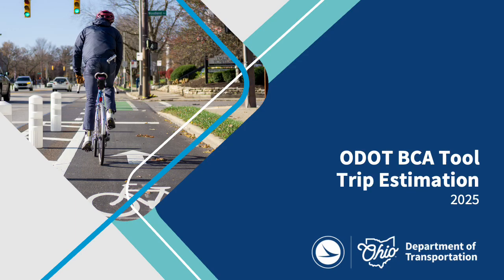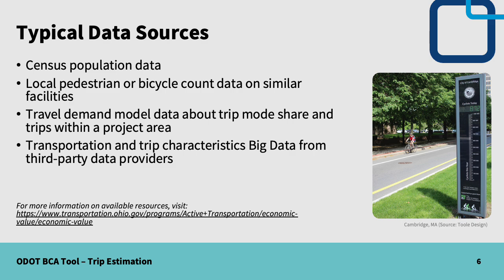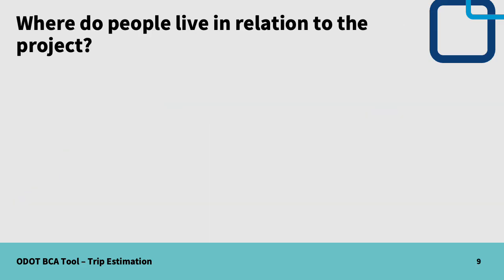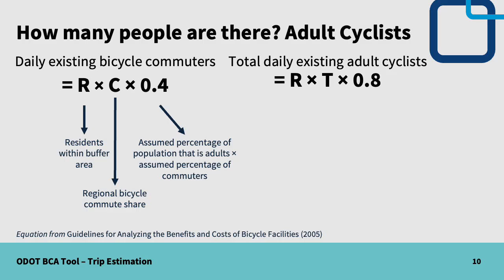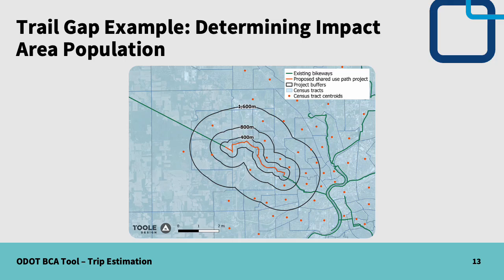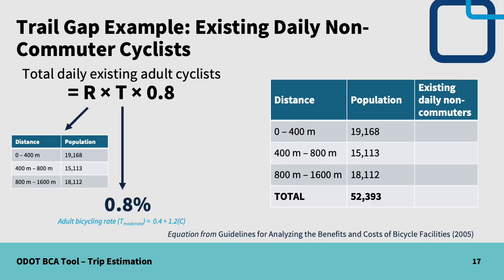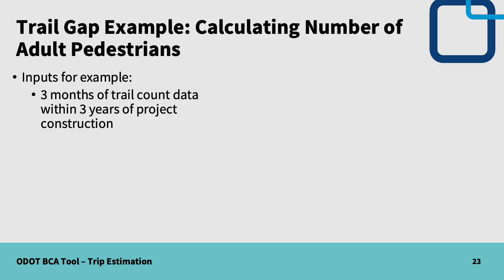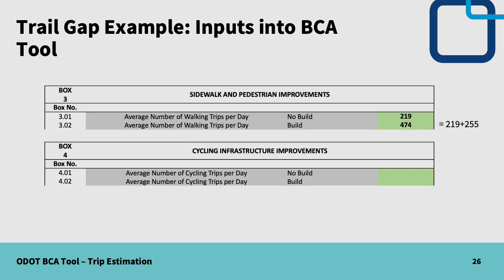ODOT Benefit Cost Analysis, Part 4: Trip Estimation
Description: In this video, we’ll discuss the purpose behind trip estimation, key questions to guide how trip estimation is used in Benefit-Cost Analyses, and typical data sources available to estimate trips on projects.  Lastly, we will show an example method for an example project.